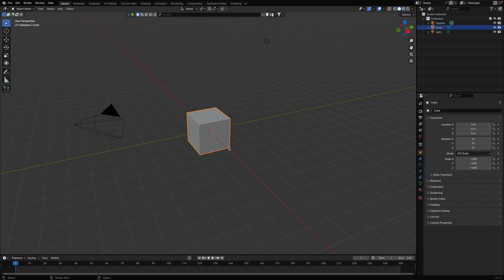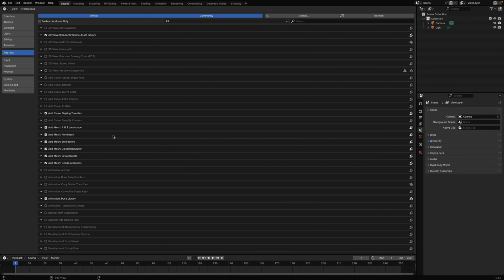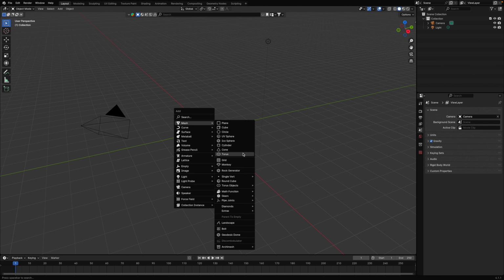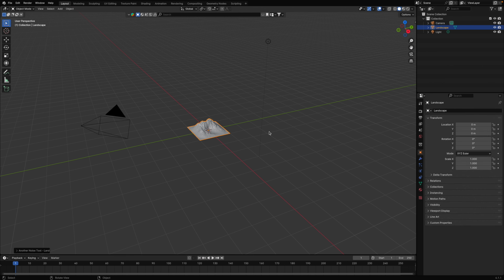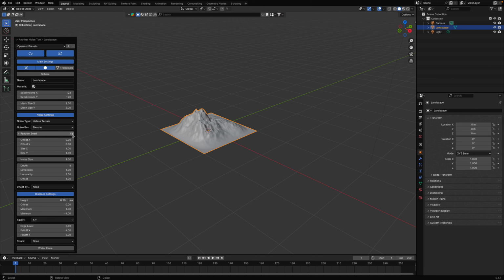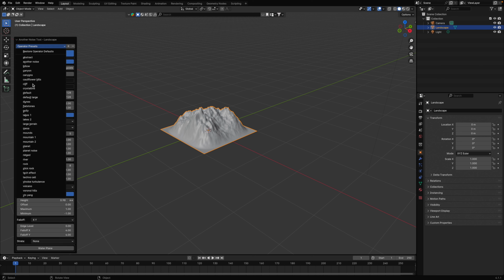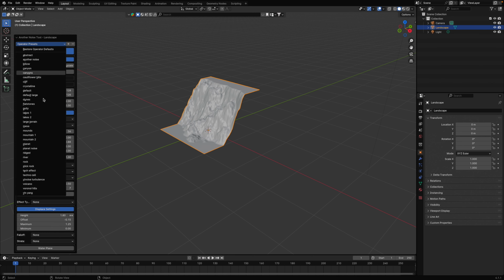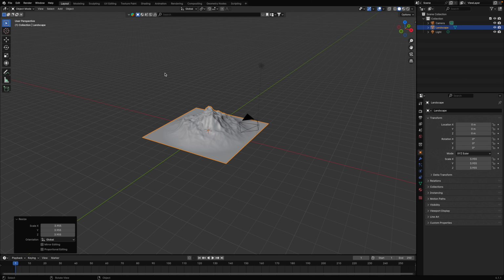How To Create Landscape in Blender in 1 minute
Welcome to our quick Blender tutorial! In this video, we'll show you how to create stunning landscapes in just 1 minute. Perfect for beginners and pros alike, follow along and discover how easy it is to bring your 3D environment to life.

Tools Used:

Landscape Add-on A.N.T.Landscape